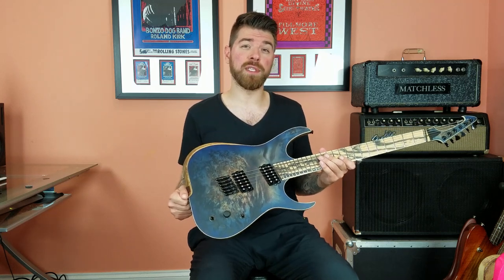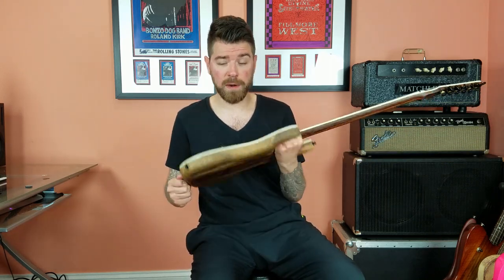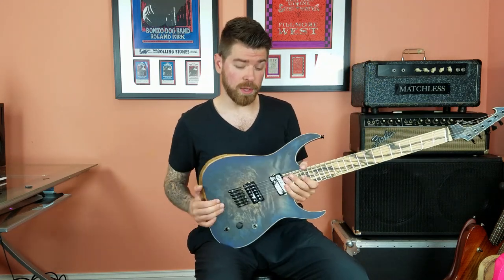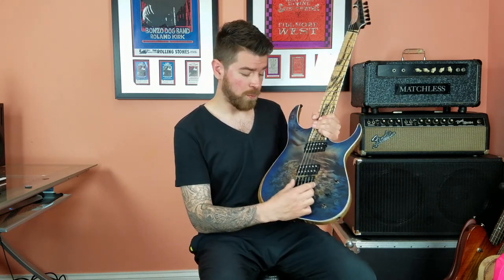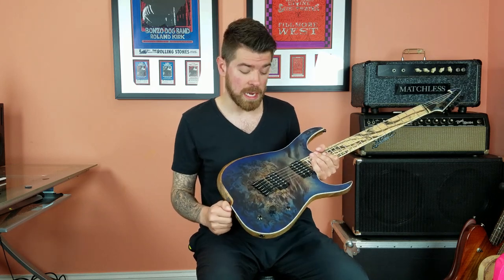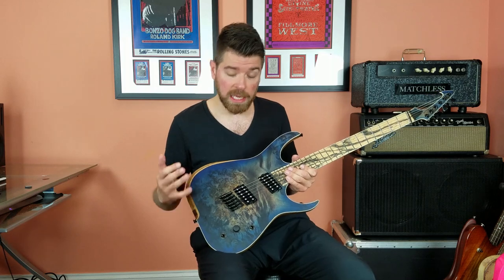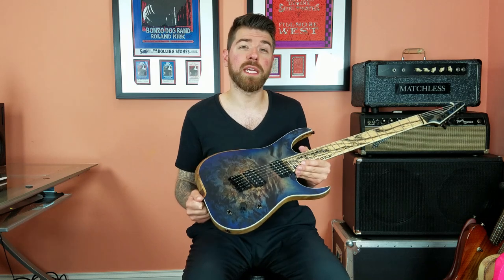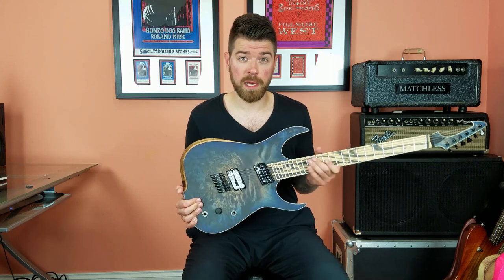Skervesen Guitars Review - Raptor Multi-Scale